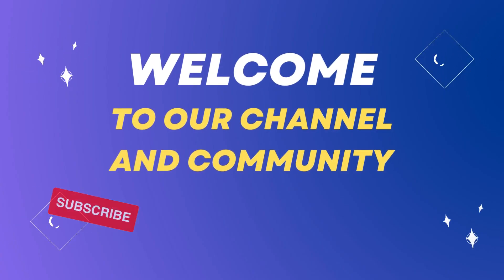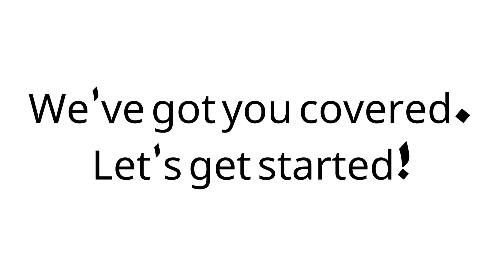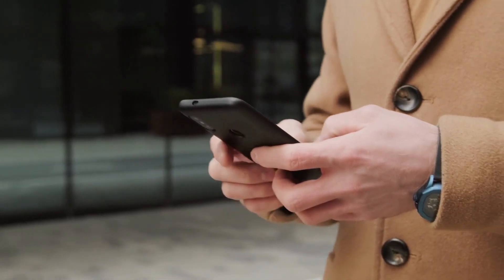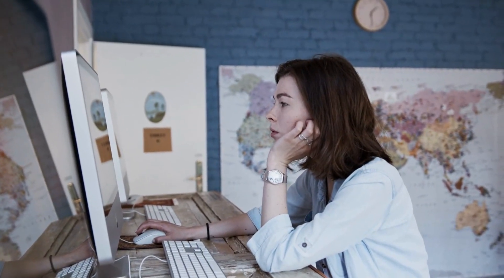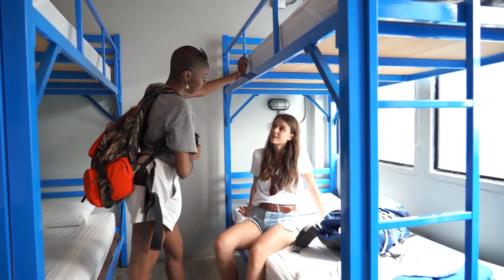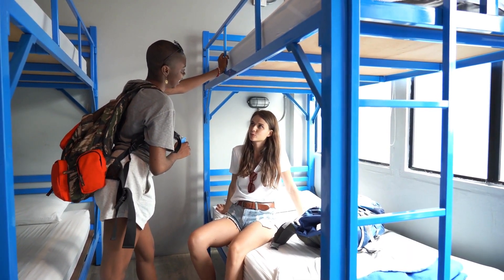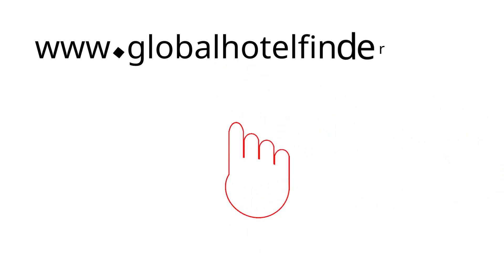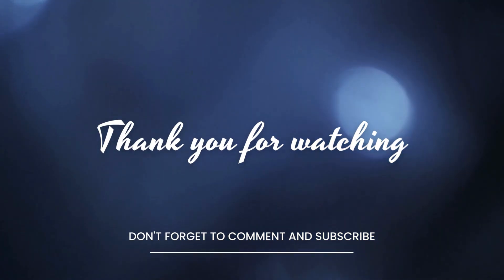Discover Affordable and Cozy Sleeping Rooms for Rent Near Me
If you're in search of an affordable and comfortable place to stay, you've come to the right video!

In this informative and engaging content, we'll provide you with a comprehensive overview of the various sleeping room options available in your area, ensuring you find the perfect match for your needs and budget.

Check the article to book hourly rooms to take a nap or to sleep.